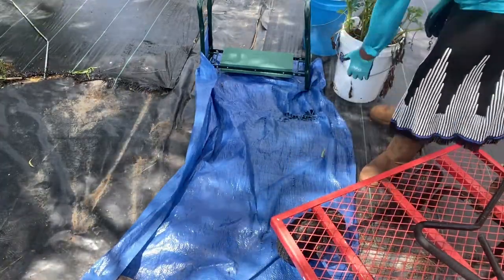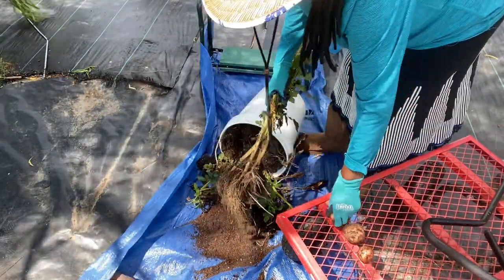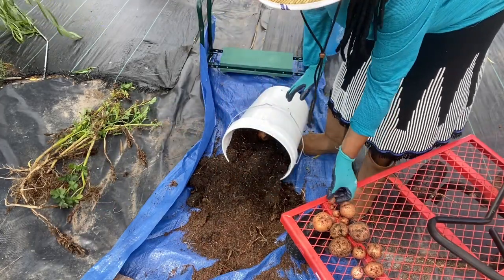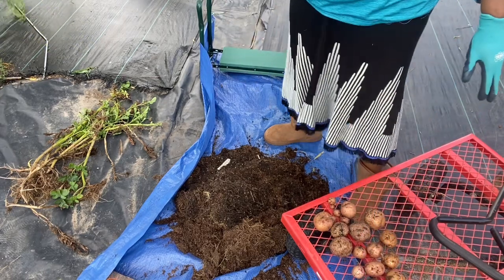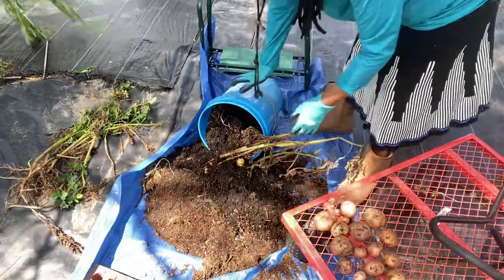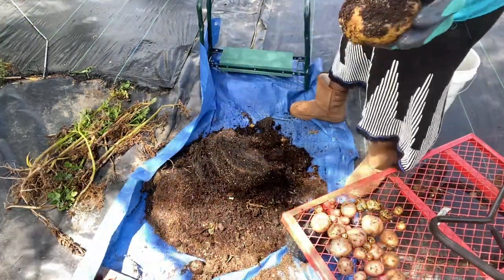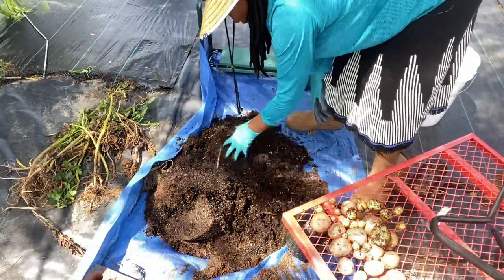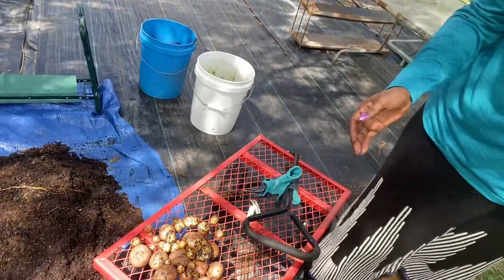Harvesting red and Yukon gold potatoes from five gallon containers